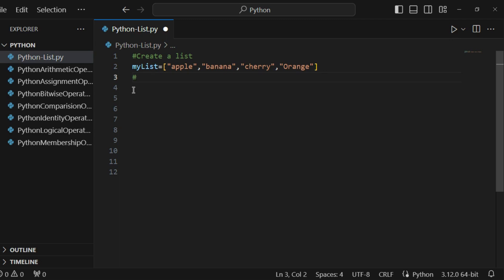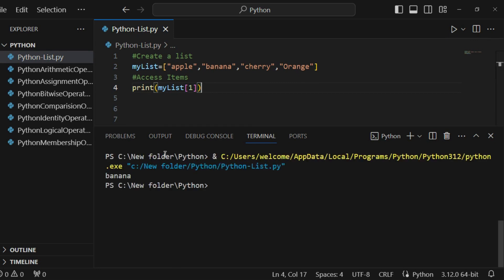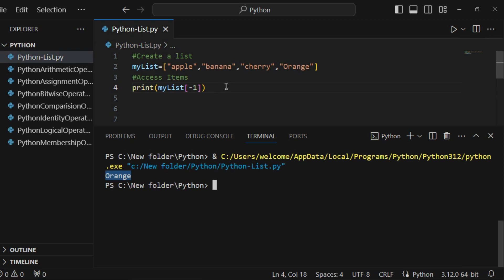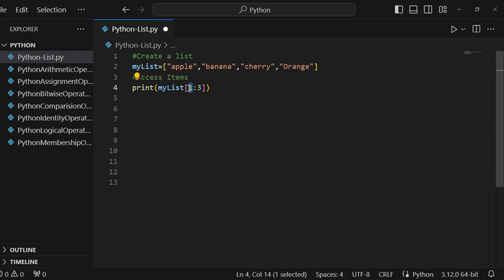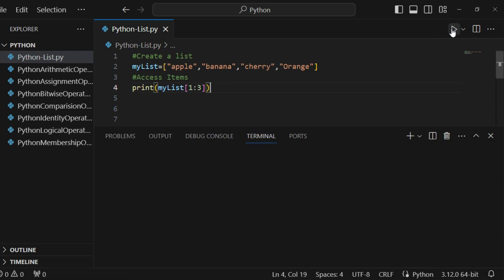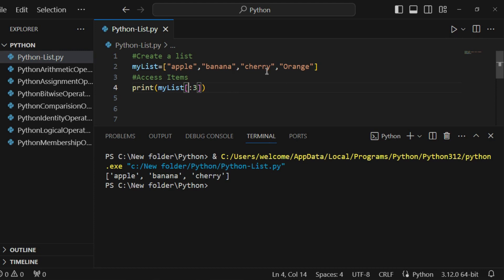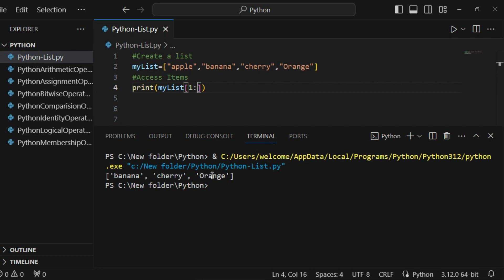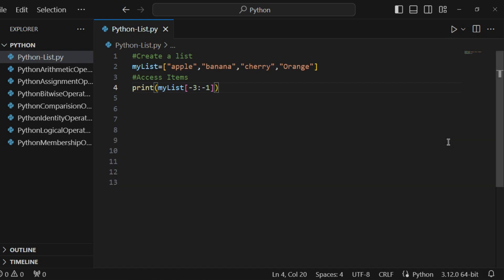How to access items in a LIST? | Python | Knowledge Bustle | Akrati Sachan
Hey there, Python enthusiasts! 🐍 In this exciting episode from Knowledge Bustle, I'm Akrati Sachan and  I'll be your guide on a journey through Python Lists. Whether you're a beginner or looking to brush up on your Python skills, this video has something for everyone.
🔥 Explore the basics of Python Lists.
🔄 Discover the art of Python Lists. Python's flexibility will amaze you!
🌟 Make your coding journey a breeze with this essential Python knowledge.